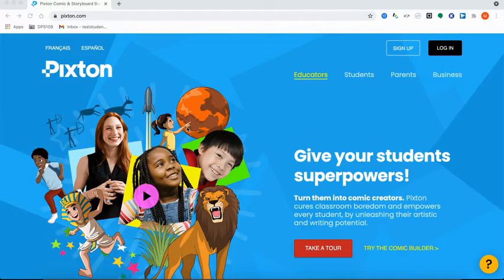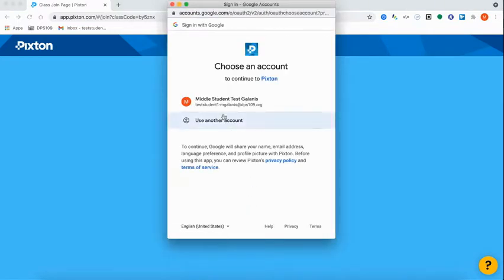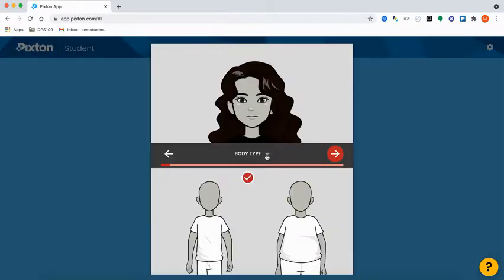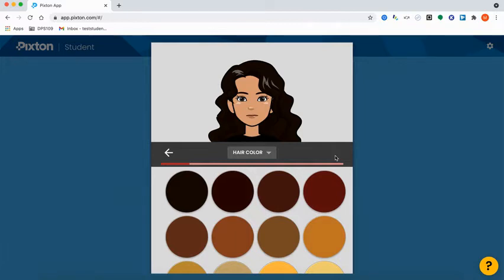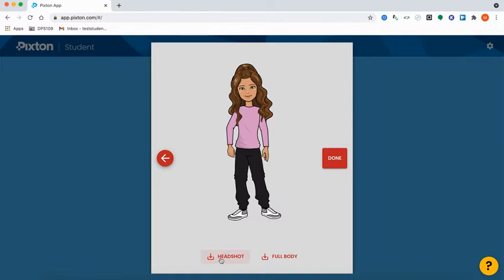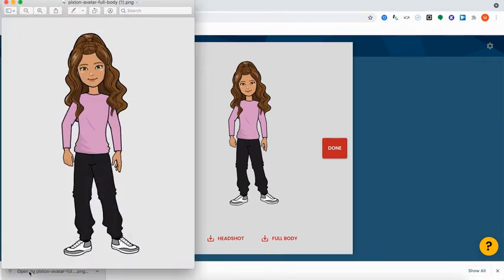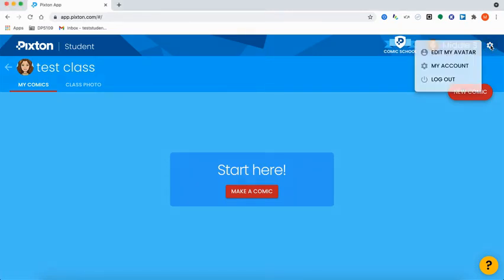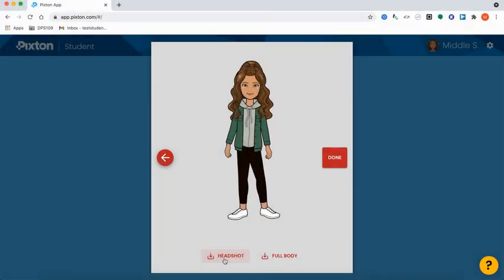Pixton Tutorial for Students - How to Make an Avatar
Pixton can be a great tool students use for creating their own unique avatar, similar to a Bitmoji. They can download their Pixton avatar (headshot or full body with a few various pose options) as a JPG and use in their other creations. Teachers will first create a class in Pixton to generate a Student Join Link that they'll sure with their students. This video will show step by step how to create an avatar after joining a class!